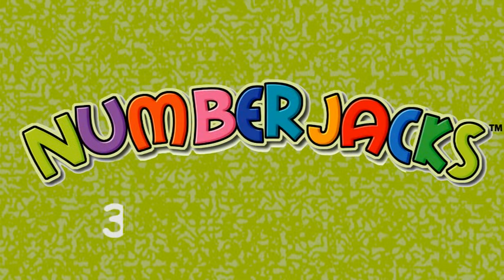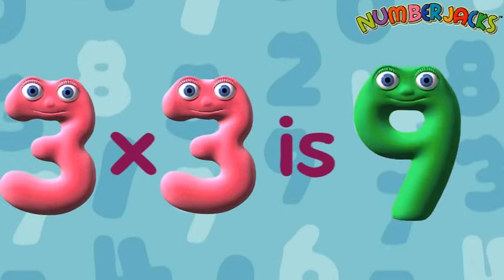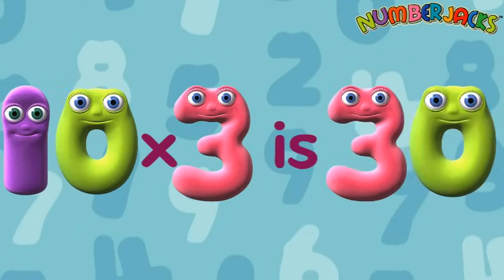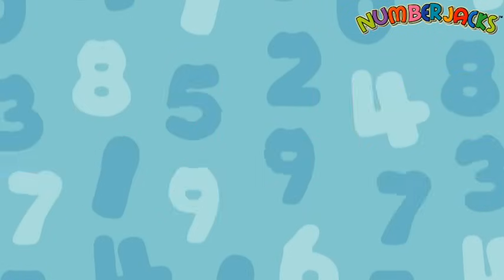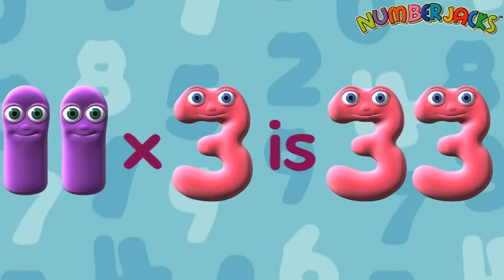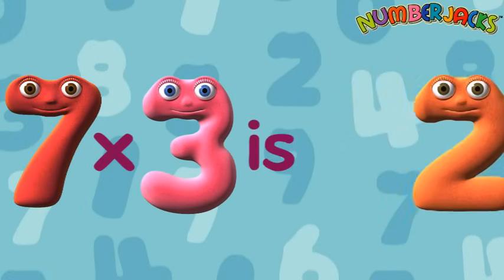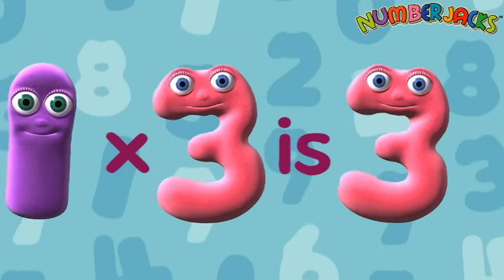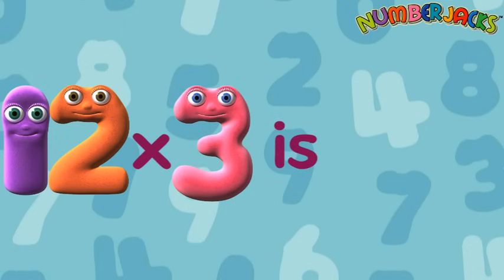3 Times Table Song - Numberjacks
How fast can you recite your 3 times table? Practice makes perfect!

FUN FACT!

WHAT is Numberjacks?

It is all about excitement, fun and learning, thinking skills, problem solving and maths.

Who do you play with?

 The Numberjacks are ten small superhero numbers: 0, 1, 2, 3, 4, 5, 6, 7, 8, and 9.

They go about their everyday lives inside their sofa until a call comes in from a real-life child Agent, who reports a problem that needs solving.

One or two of the Numberjacks fly out on location to investigate. The Numberjacks have to work out how to put things right and thwart the dastardly intentions of the Meanies.

Parents Concern

To help other children to understand this lesson in their native tongue/languages, PLEASE SEND US A NOTE OR an SRT file below the comment section. Every valid or most likely "accurate" translation will be added on this video or we will be changing the existing one we put up.

Be with us on multiple platforms

The Numberjacks Audio Stories are also available to be streamed on Spotify, Apple Music & More!